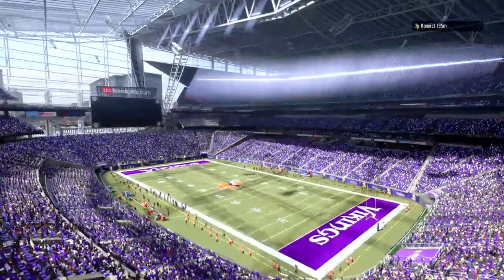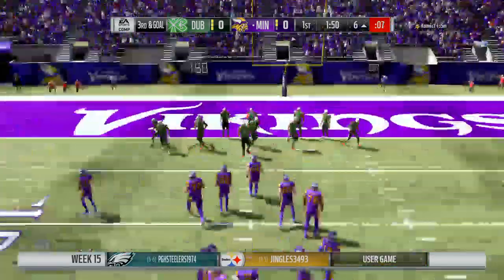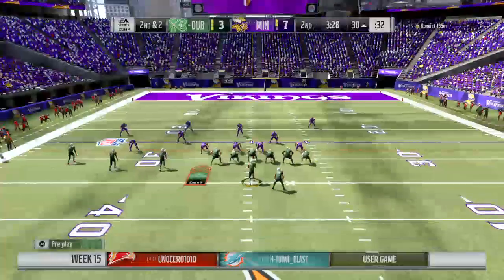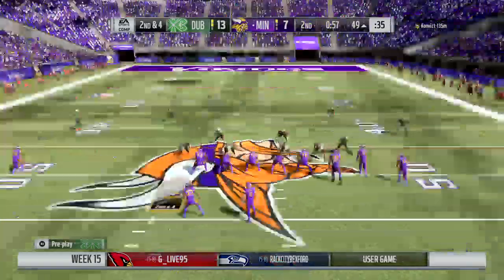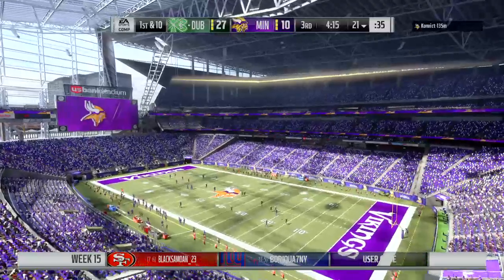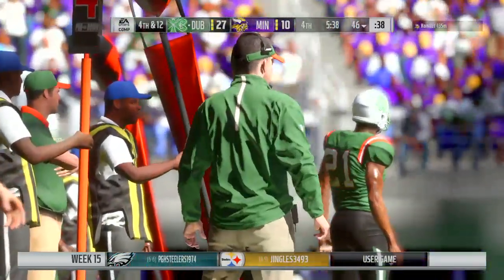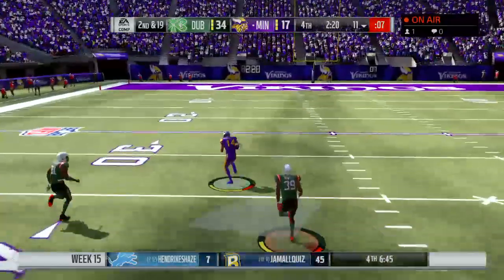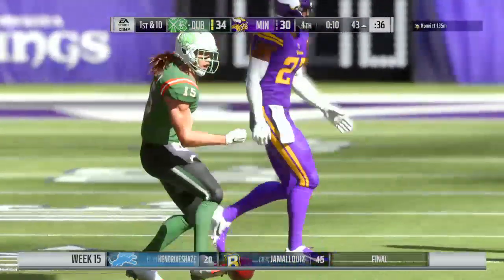10:30pm vs Konvict